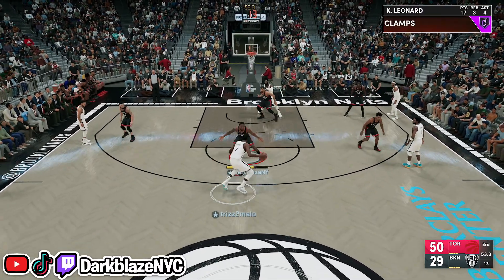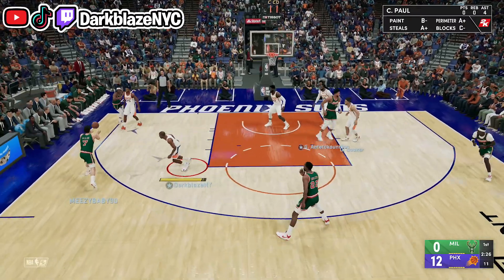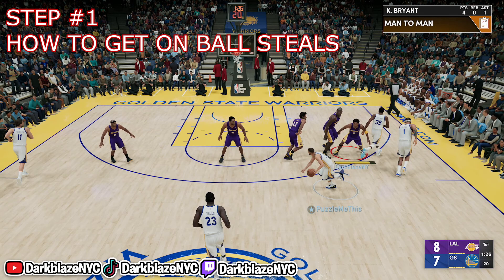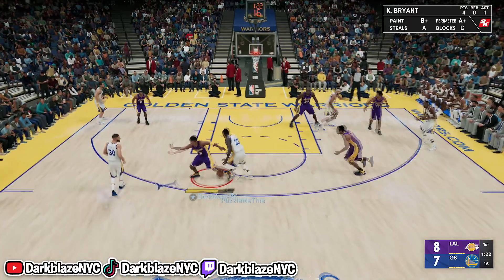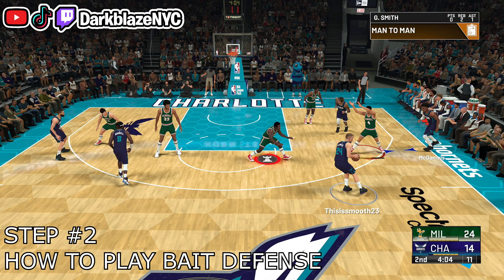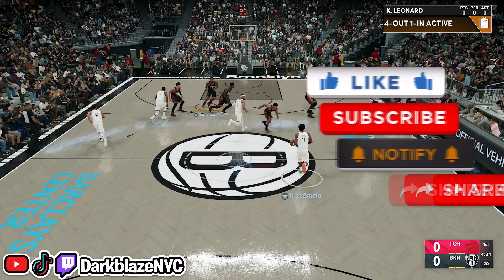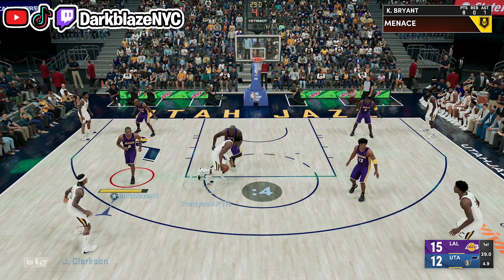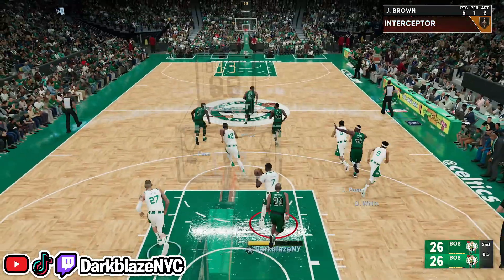How To Get Steals Very Easy | Passing Lanes | On Ball Steals | Bait Defense NBA 2K22 Defensive Tips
NBA 2K22 On Ball Defense Tips + How to Defend in 2K22. NBA 2K22 Defense Tutorial! How To Get EASY Steals. BEST Defensive Tips To Get Steals In NBA 2K22!

My Favorite Youtubers I Watch Are: Dom2k, Kingslayer Hoops, Pac Hoops, Sports Gamers Online, 2K Tutes, Sam Pham Tips And Tutorials, DaCzar, Dom2K, Shakedown2012 and 2K Tutes

sam pham 2k22 defense